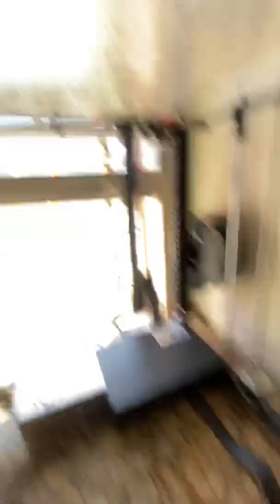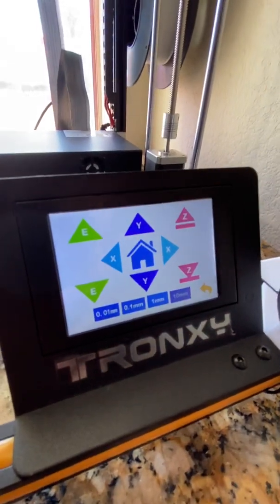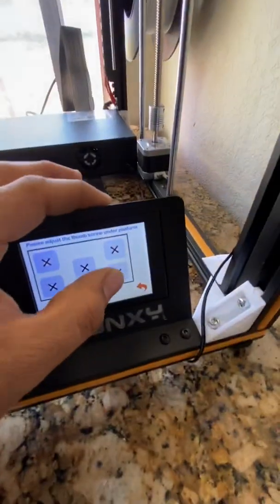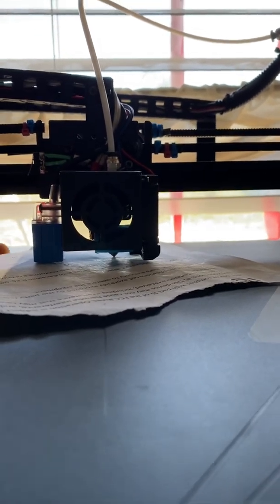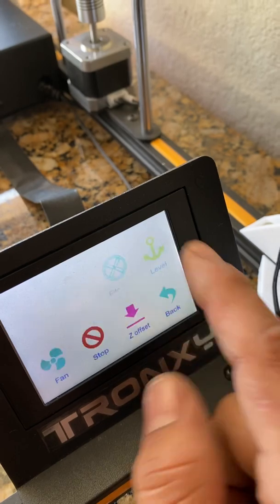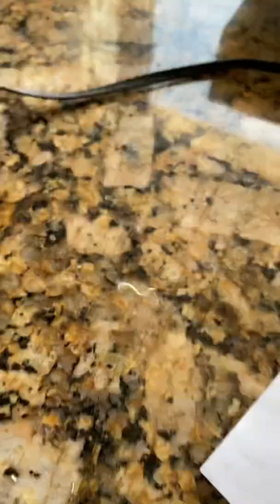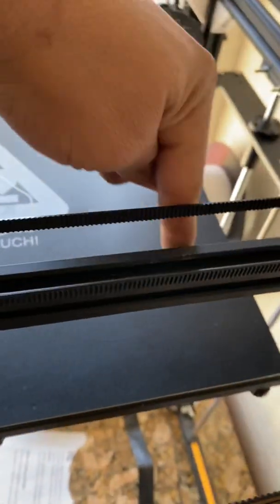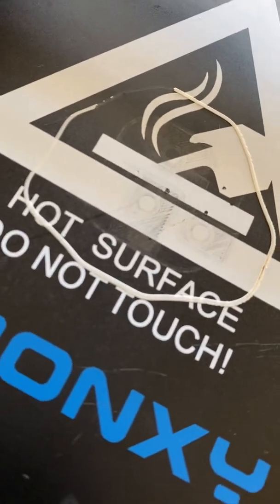Leveling Your Tronxy X5SA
This is a short description on the leveling process for most Tronxy Printers with chitu firmware & inductive probe, Please let me know if I messed something up! Thanks. 👍